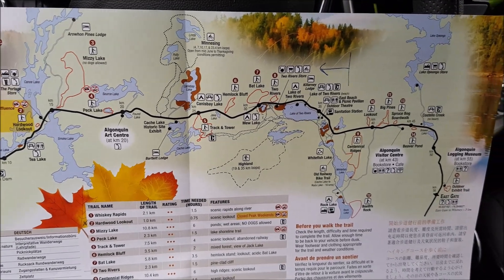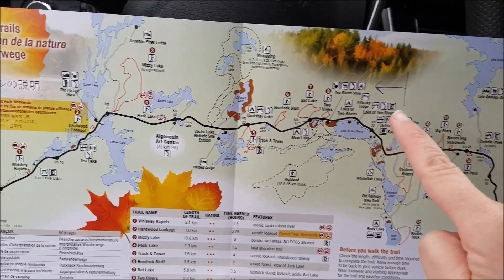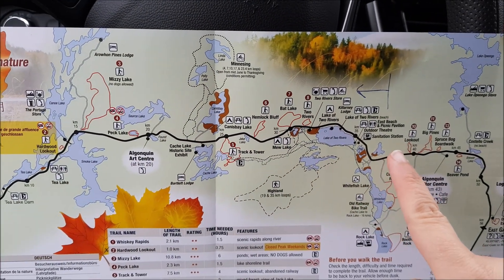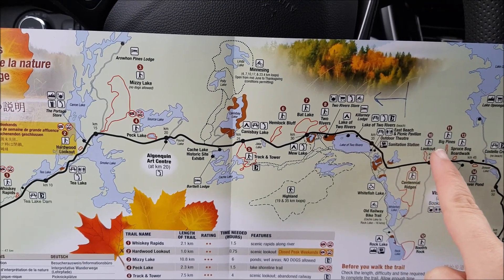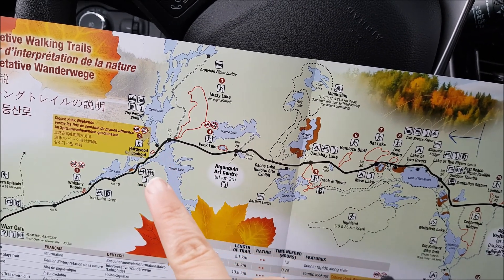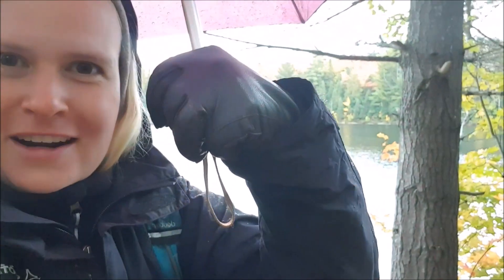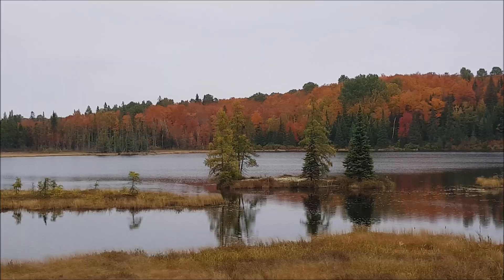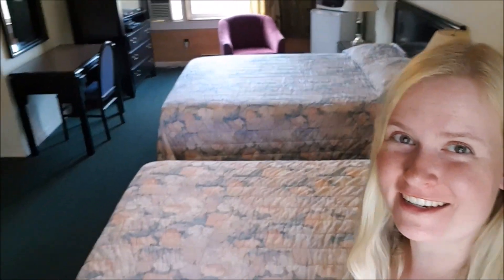Fall Leaf Colors In Algonquin Provincial Park | Travel Vlog: Ontario, Canada Road Trip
This October I visited Algonquin Provincial Park in Ontario, Canada and I was lucky to hit it right in the middle of fall leaf colors.